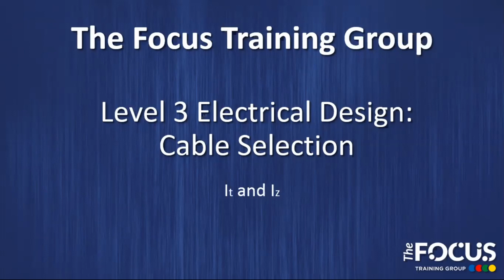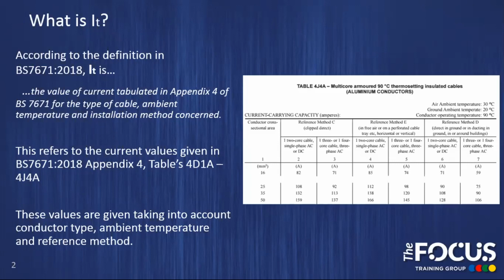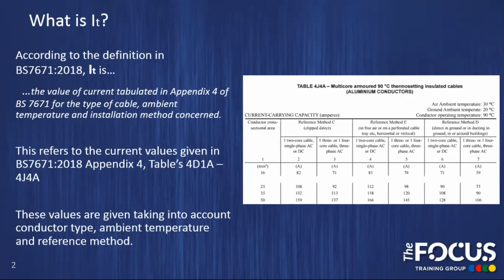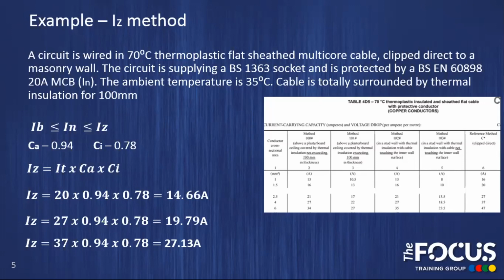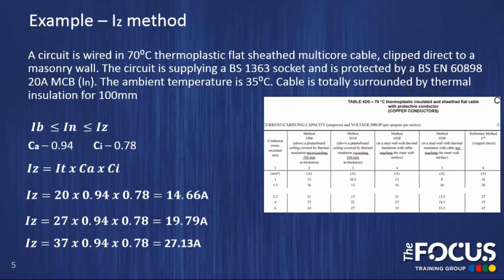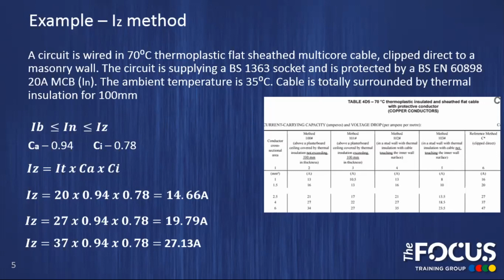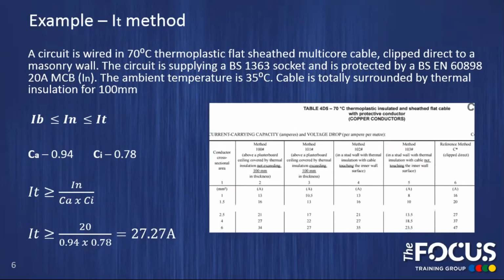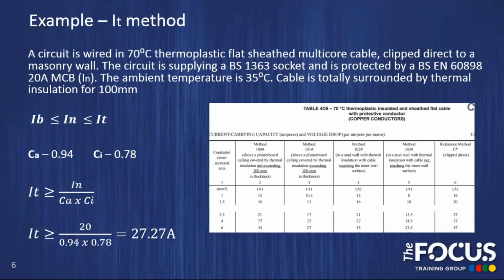Iz and It